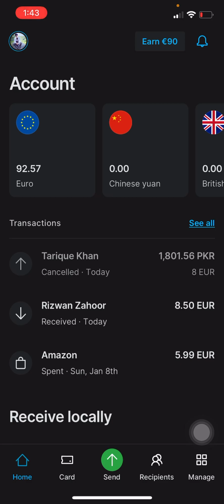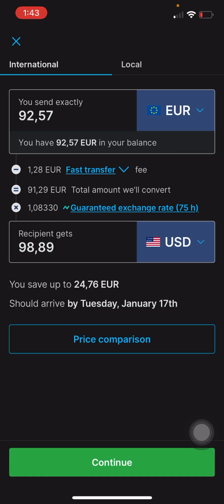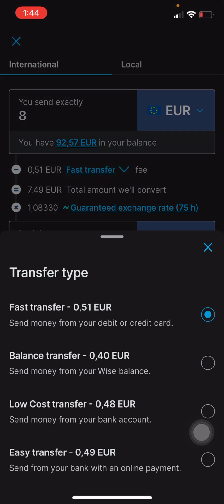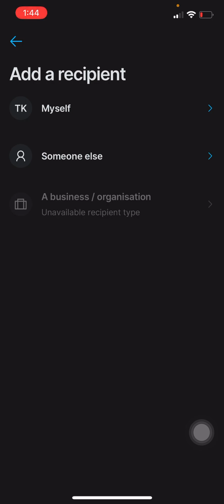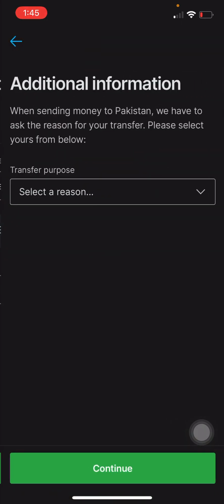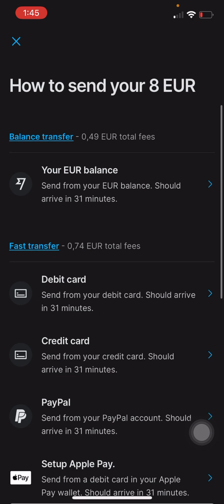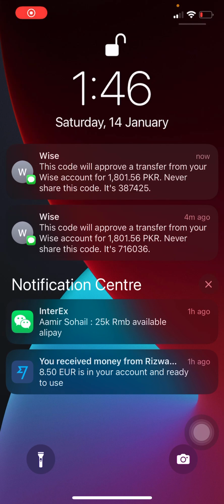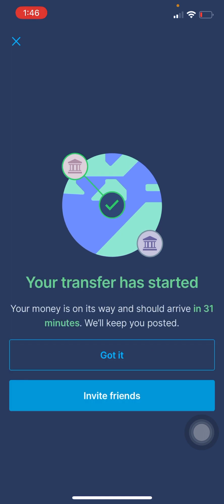How to Send Money with Wise (TransferWise) in 3 Minutes || WISE (TransferWise) Tutorial 2024.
I highly recommend Wise because they have cheaper transaction rate, they're fast and reliable as well.
With Wise, you can hold money in 50+ currencies, and convert between them at the real exchange rate whenever you need. It’s free to sign up, and there are no monthly fees.
You can Create account from any country using your computer, Phone, Android, IOS, Windows and Mac.

Thanks